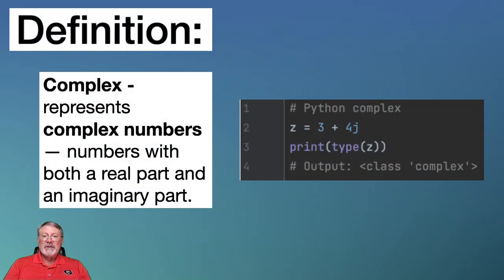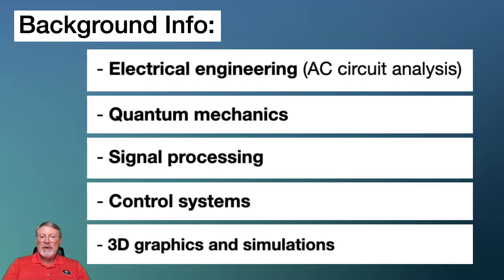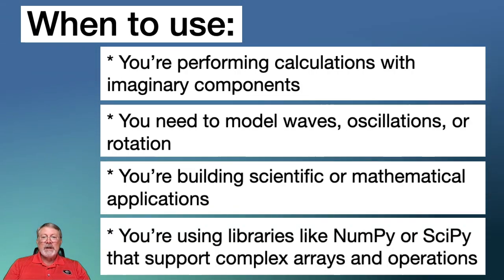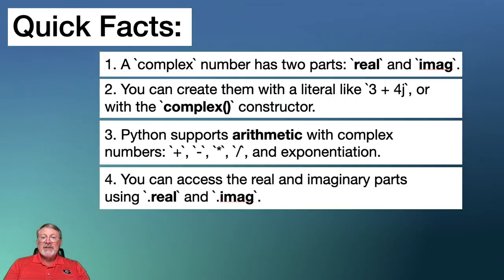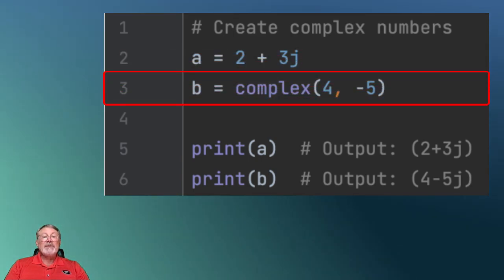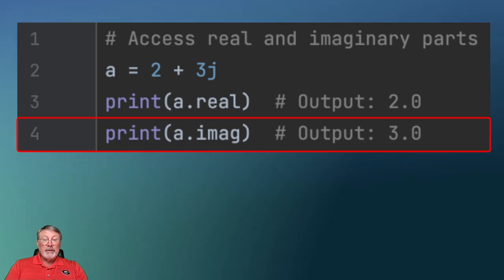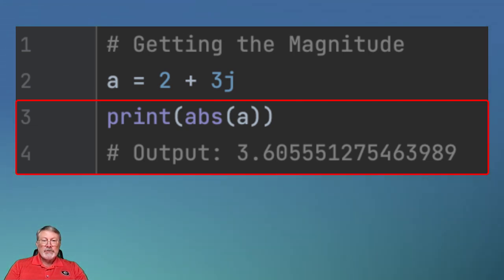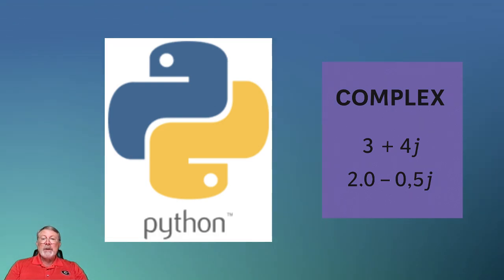Python data type: complex